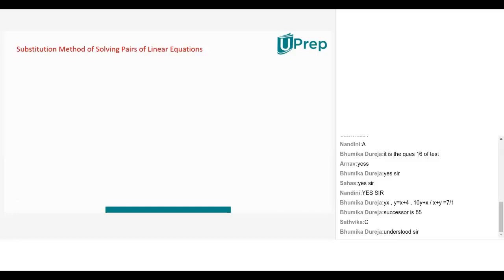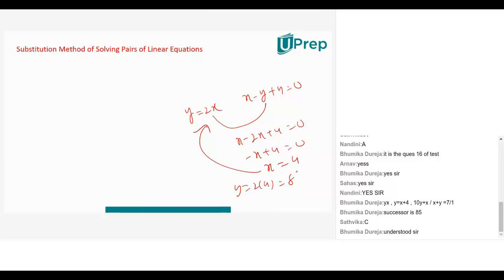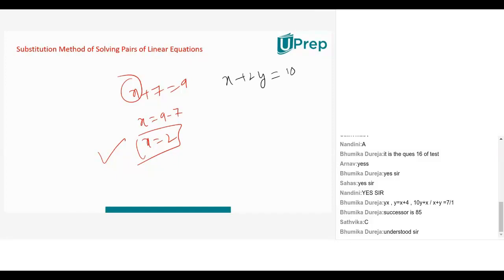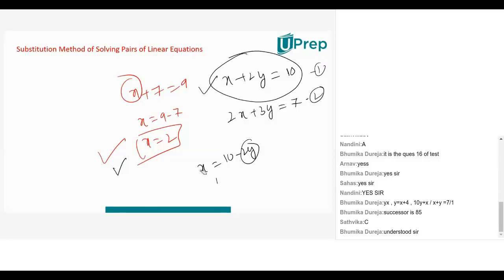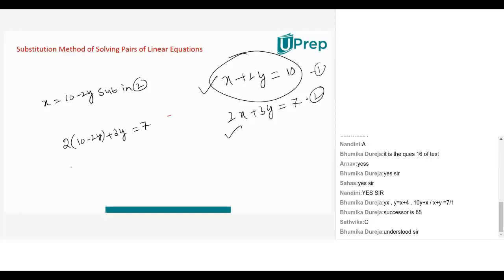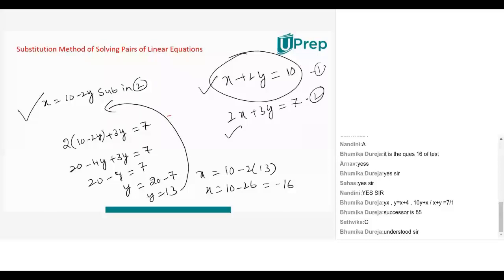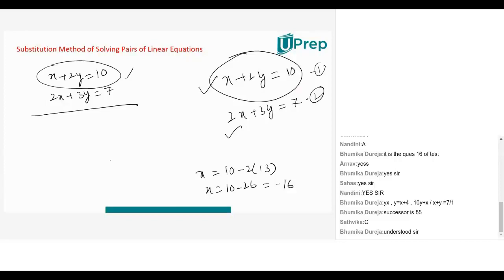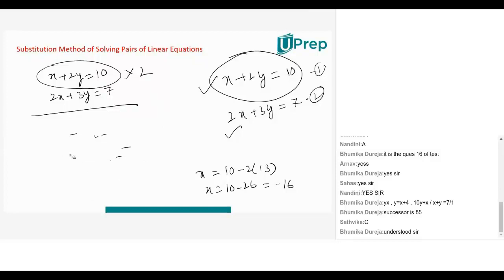Substitution method|Linear eq in two variable |Maths|Class 9|UPrep Foundation|IIT JEE/NEET/NTSE/NSO